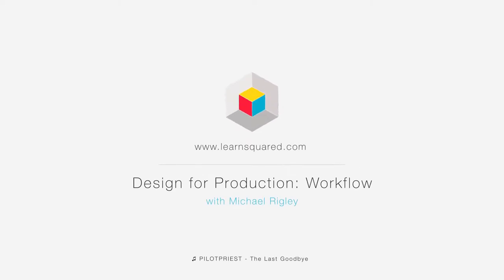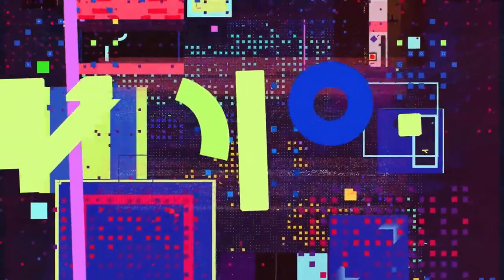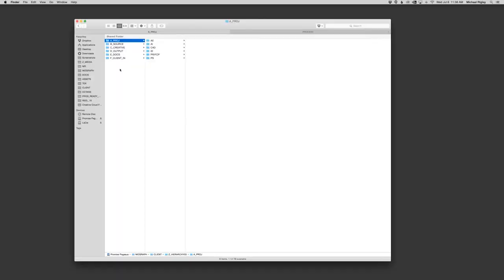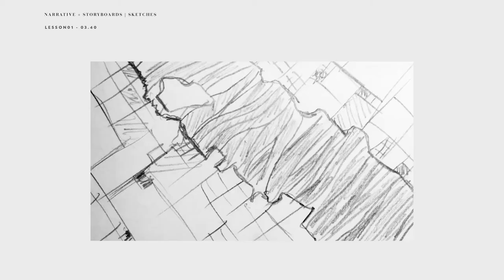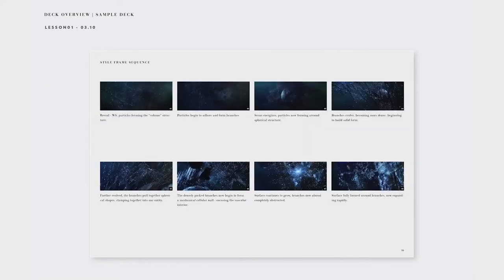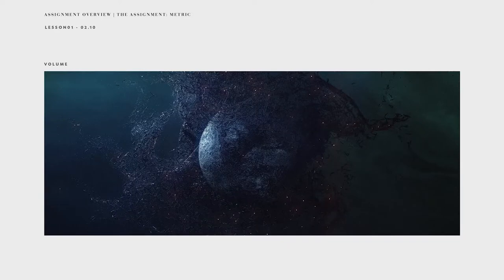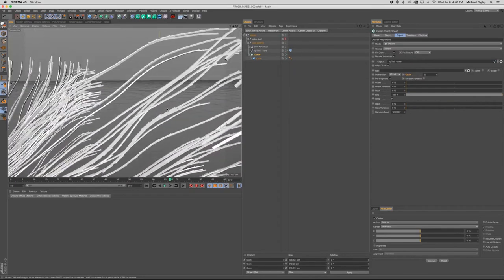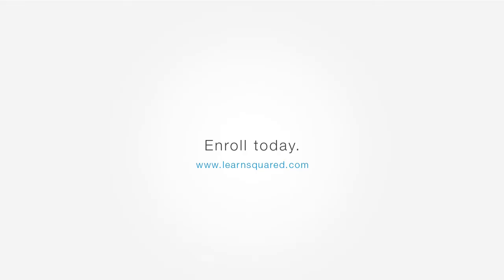Design for Production: Worfklow w/ Michael Rigley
Learn to create compelling, production-ready styleframes in Cinema 4D and After Effects with award-winning art director Michael Rigley. Michael will guide you through his entire creative process, from interpreting a project brief, all the way through procedurally generating and rendering complex 3D scenes. Students can expect a high level look at the creative and design processes, walking away with some solid portfolio work as well as a fundamental understanding of professional workflow.